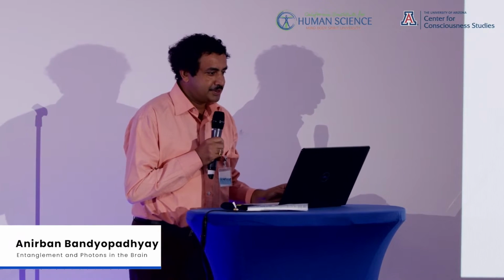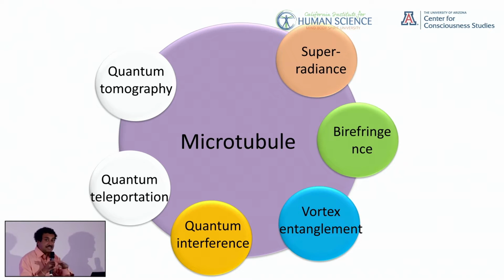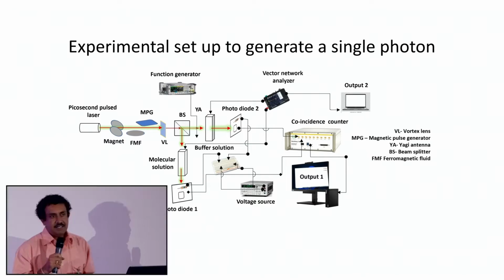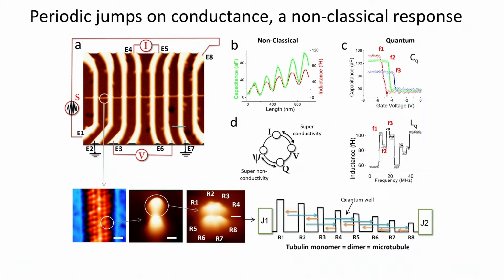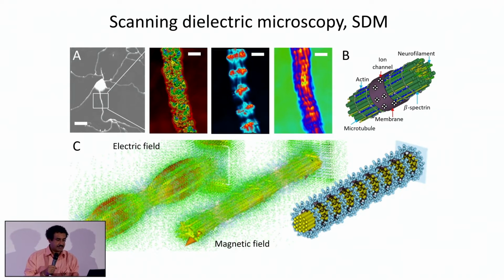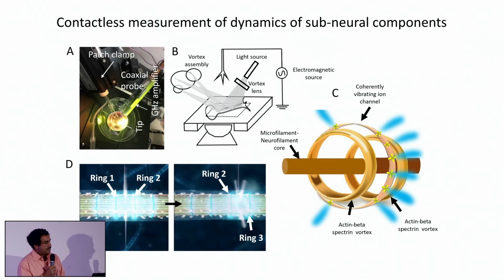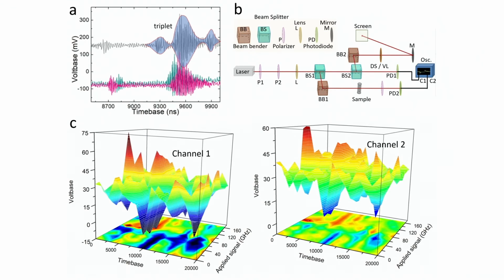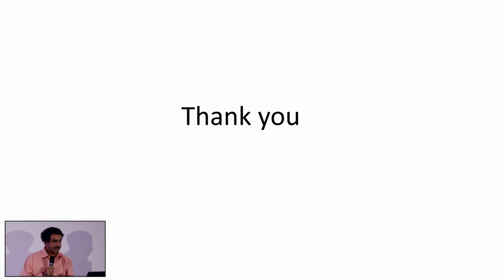Encinitas 2023 1_6 anirban bandyopadhyay video 1 1080p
presented at the Summer Symposium:
Neuroscience Needs a Revolution to Understand Consciousness
hosted by California Institute for Human Science and the
Center for Consciousness Studies, University of Arizona
August 18-20, 2023 Encinitas, California

Entanglement and Photons in the Brain
Anirban Bandyopadhyay
NIMS